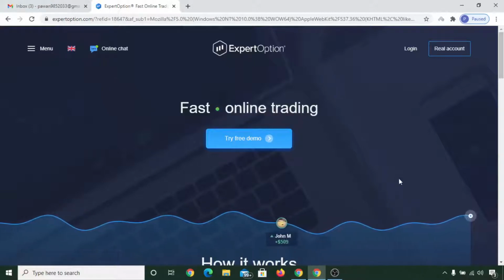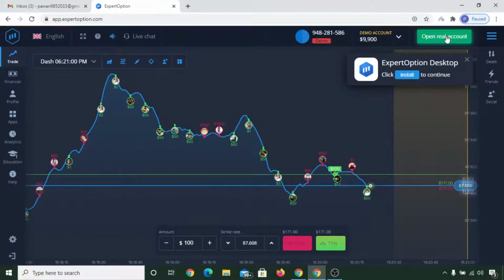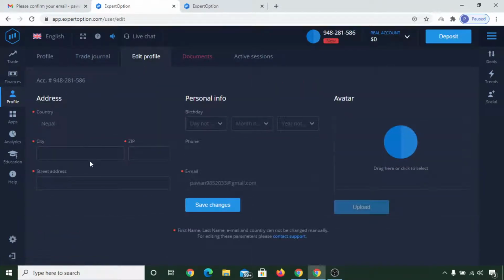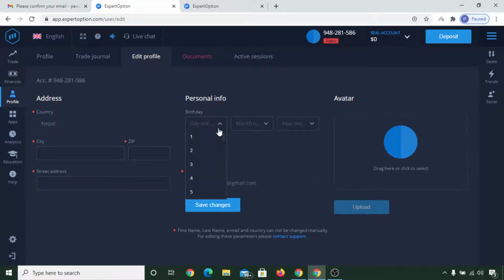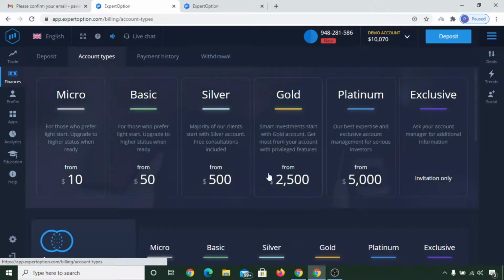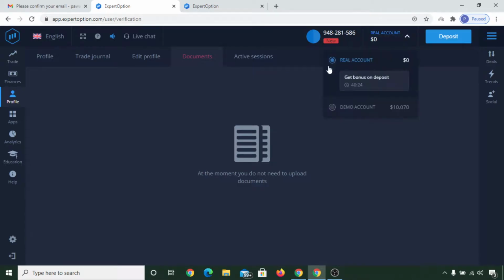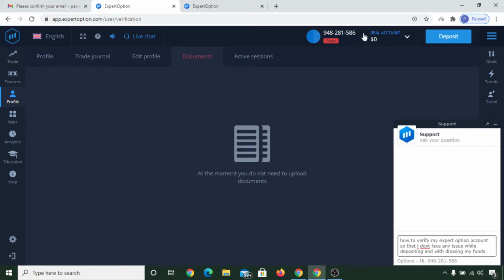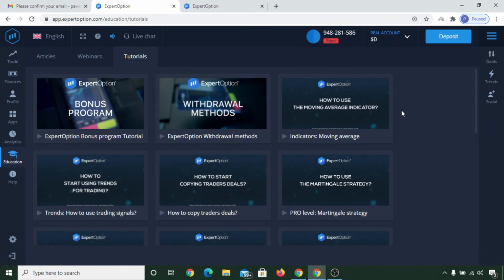How To Create Expert Option Account & Verify It Easily - Step by Step Tutorial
In this video, I will show you how to create an expert option account and verify it in a step by step process.